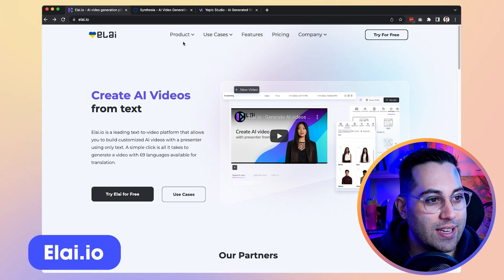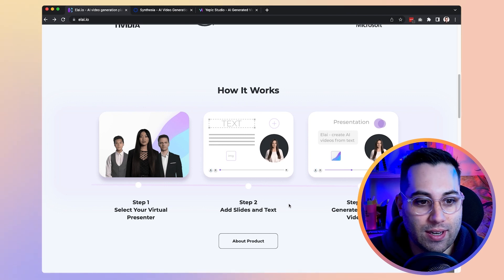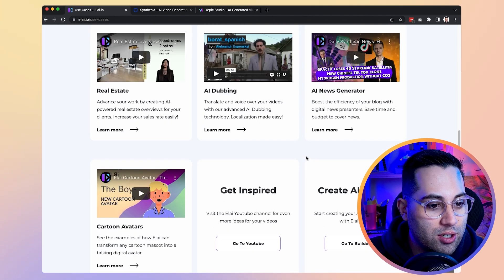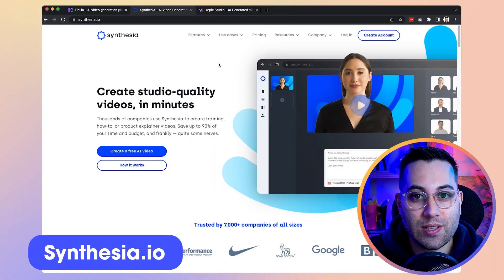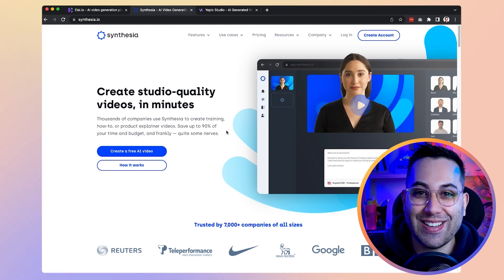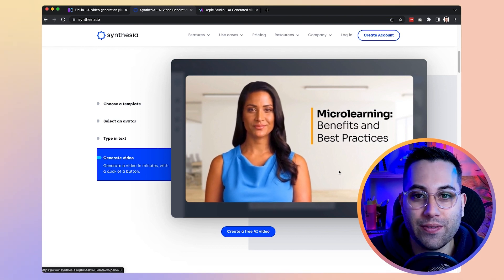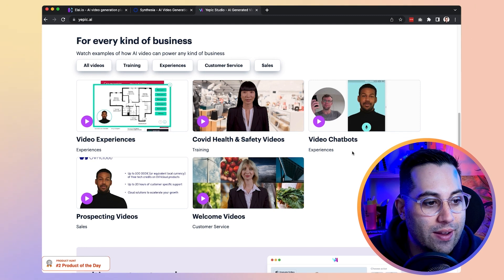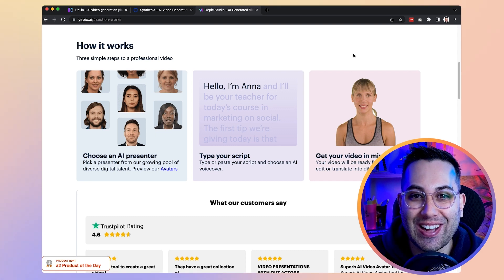3 AI No-Code Video Creator Tools [YOU NEED TO KNOW]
In today's video we will be sharing 3 AI no-code video creator tools. These tools will save you time and help you create AI video in minutes!

📚 Learn how to Build, Launch and Monetize your Startup Idea without Hiring Developers:

Timestamps:
0:00 - Intro
0:44 - Elai.io
2:36 - Synthesia.io
3:50 - Yepic.ai